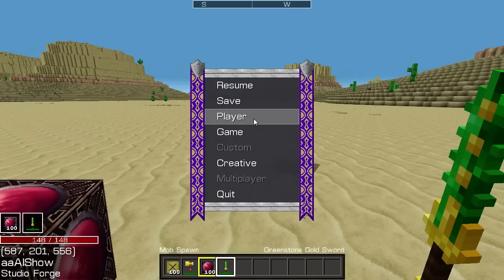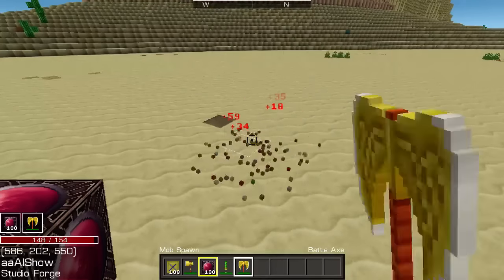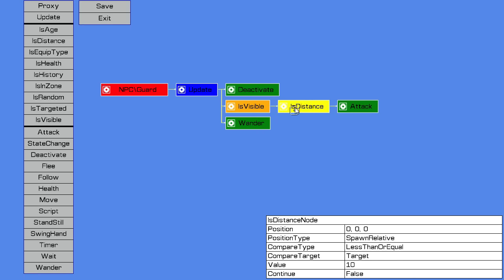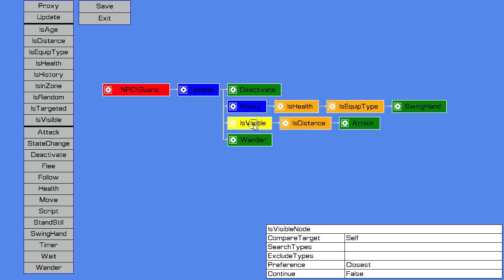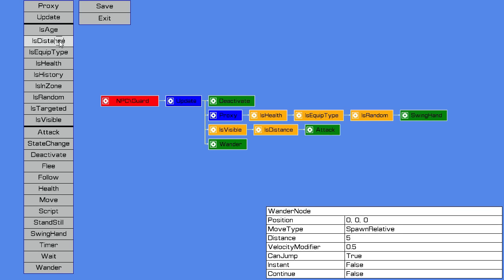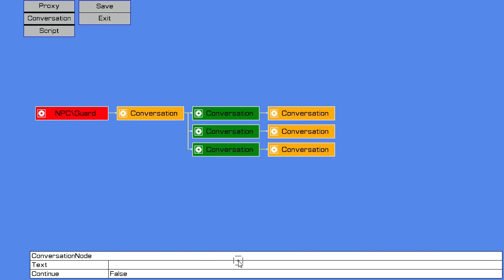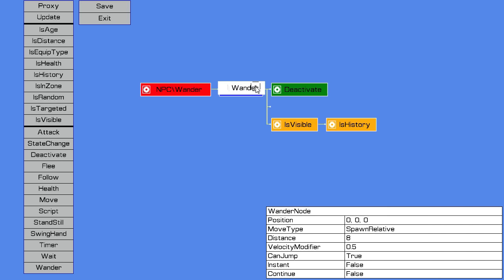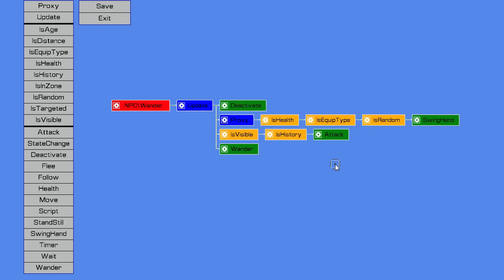Total Miner [NPC behaviour]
NPC - Mobs merge - AI / Dialog behaviour trees